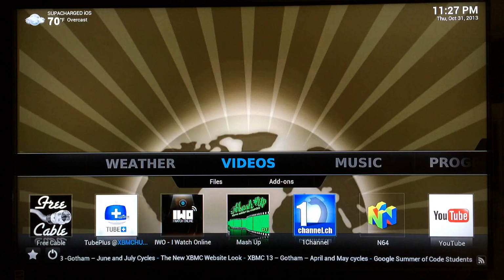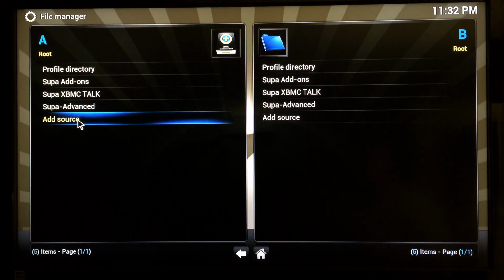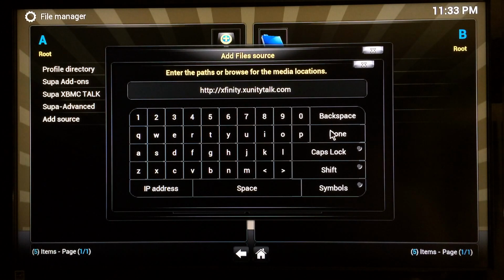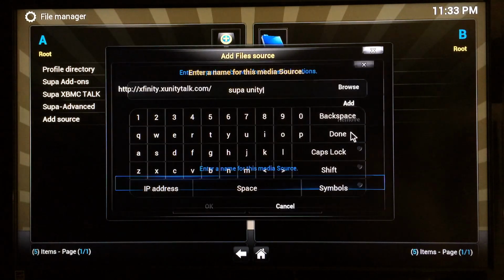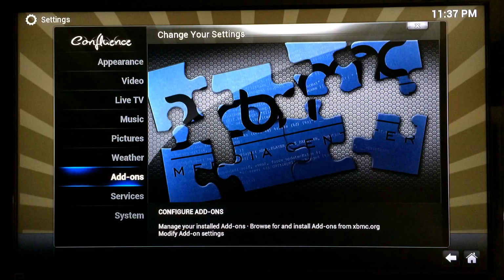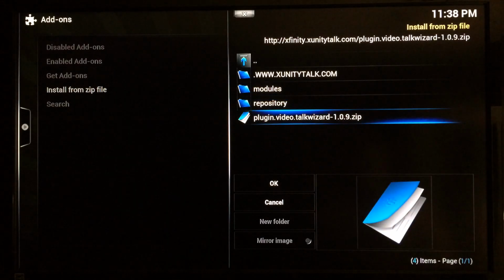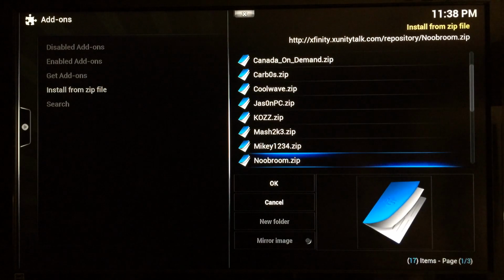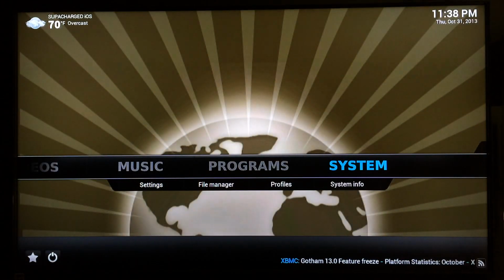How to add the XUNITY Source to KODI on any device / computer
This video shows you how to add a new source called "XUNITY" to your XBMC.. This new source gives you access to all the best add-ons and repos for XBMC..

*MOST OF THE BEST ADD-ONS LIKE MASHUP, 1CHANNEL, MAINTENANCE TOOLS, ETC. ARE NOW AVAILABLE FROM SUPER-REPO*

*CLICK THE LINK BELOW TO ADD THE

*CLICK THE LINK BELOW FOR THE
TOP 10 VIDEO ADD-ONS OF 2014*

*CLICK THE LINK BELOW FOR THE TOP 5